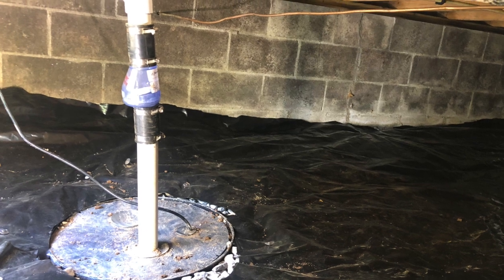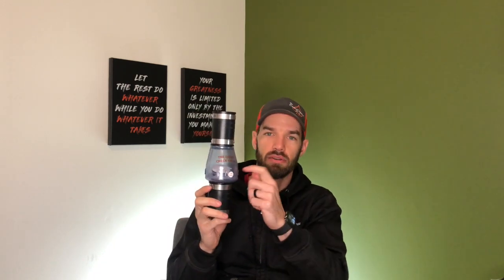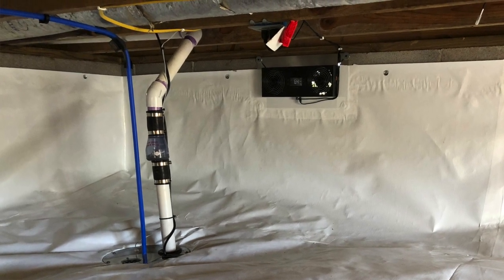Product Review: Sump Pump Check Valve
What kind of sump pump check valve should you use? Here is the one we use and why, check it out!

Related Services:

Sump Pump
Encapsulation
Mold Remediation
Vapor Barrier
Structural Repairs
Dehumidifier
French Drain
Insulation